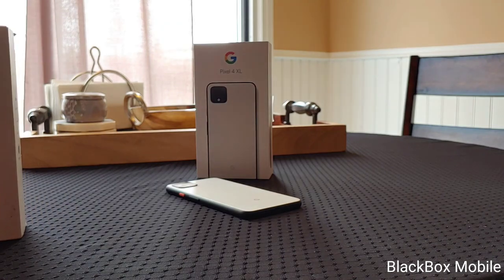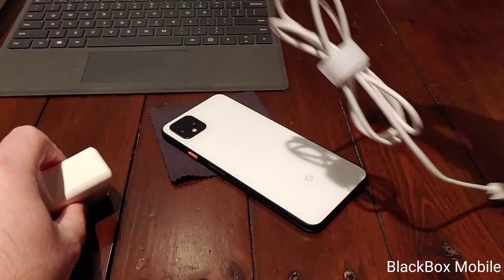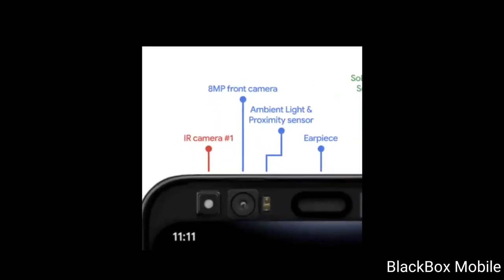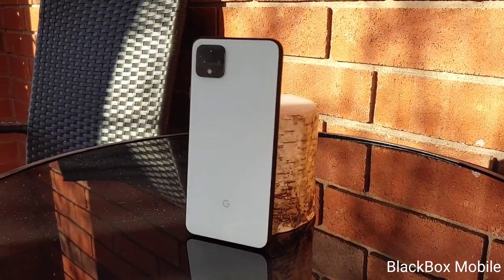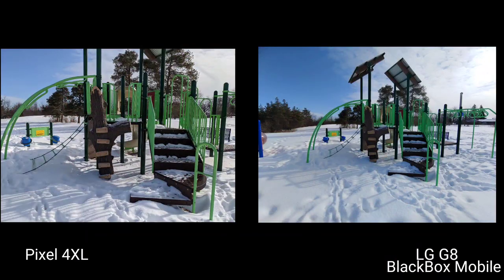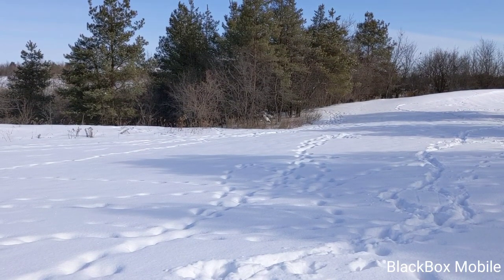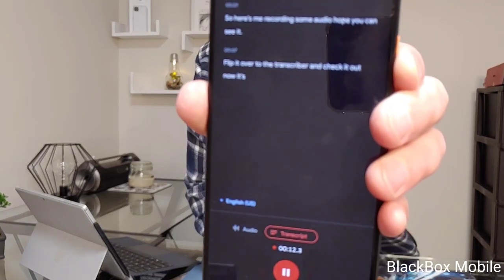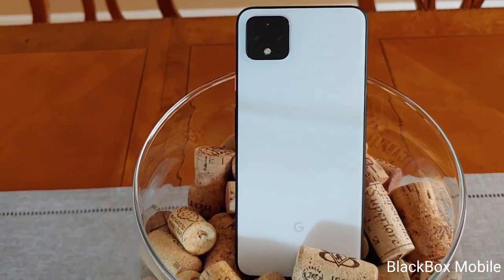Pixel 4XL in 2021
How does the Google Pixel 4 XL hold up in 2021? You'd be surprised how well a phone from 2019 performs. Check out all your mobile reviews at BlackBox Mobile.

Include a link to the artists original content, HERE - @chris-morrow-3...